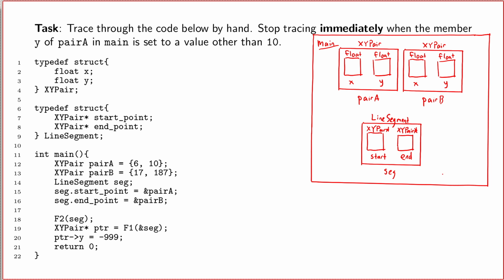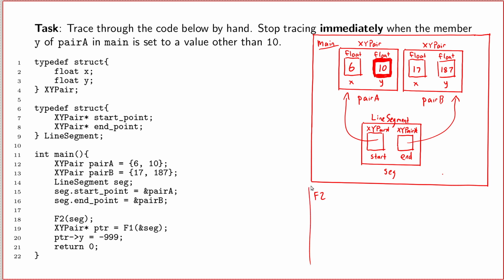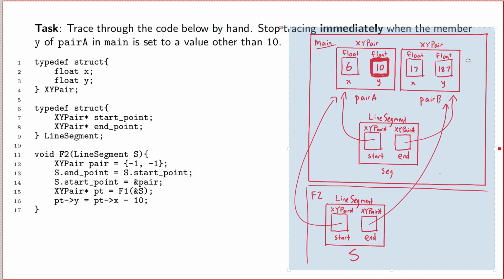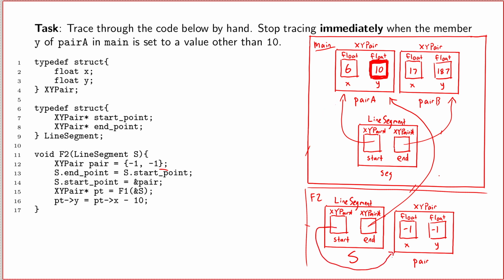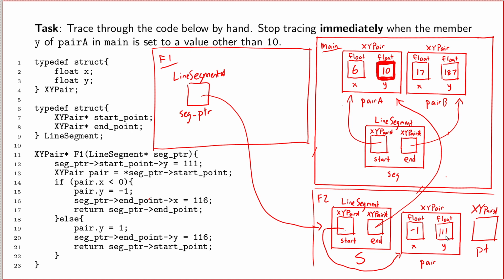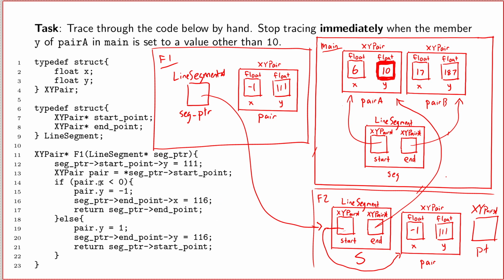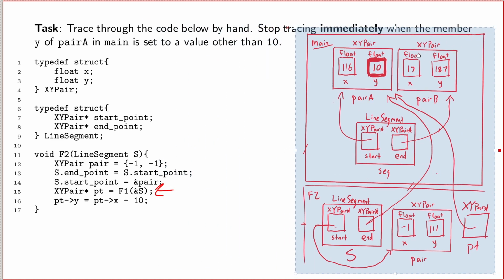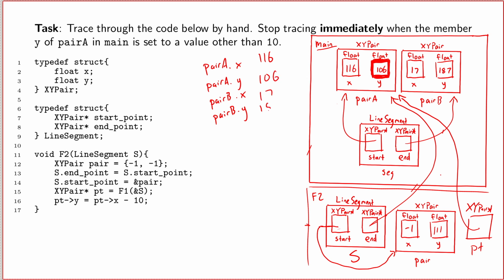C Programming (Fall 2020) - Lecture 13.05 - Exercise: Structure Tracing